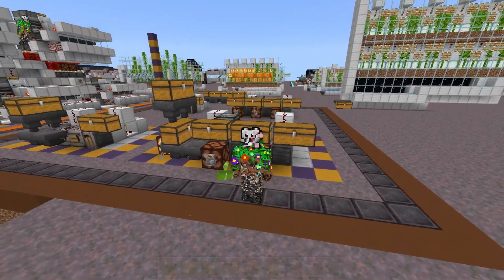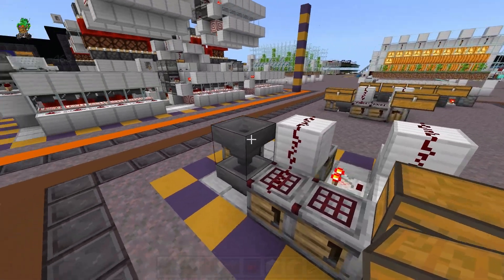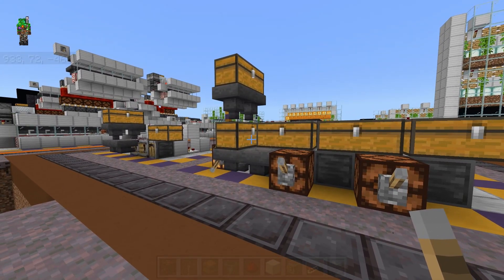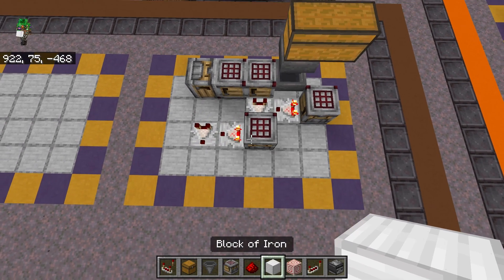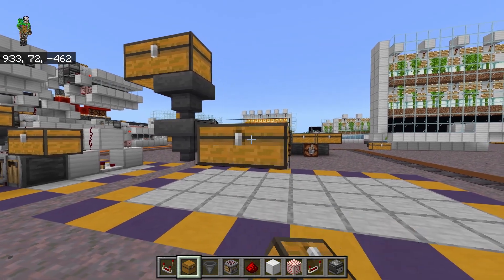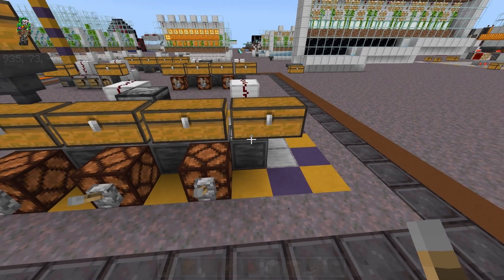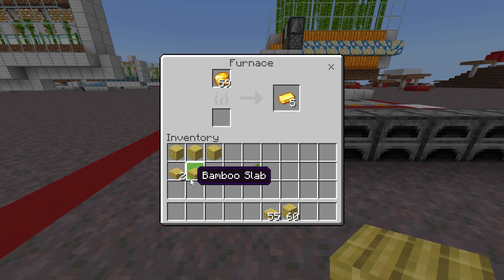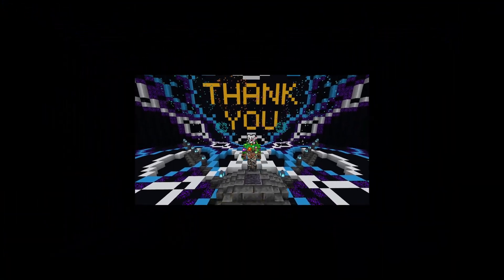Autocraft Bamboo Best Fuel | Minecraft Redstone Tutorial | BEDROCK MCPE XBOX PS SWITCH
Autocraft your bamboo into chests, mosaics, stairs, slab, you name it! Bamboo slabs also might just be the best source of AFK fuel in the game!! Crazy stuff, let's go over the maths and find out why. I hope you enjoy.

It's all thanks to you & your support that I can continue making content, so thank you so much!! You're awesome!

Materials List
Compact design
5 Crafters
4 Comparators
6 Dust
Hopper
Chest

Toggle-able design
4 crafters
4 comparators
7 dust
1 Observer
3 Hoppers
6 Chests
3 Levers
3 lamps (optional)

0:00 Overview
1:22 Hopper Speed
4:35 Compact Design
8:09 Toggle-able Design
12:05 Bamboo as Fuel!!